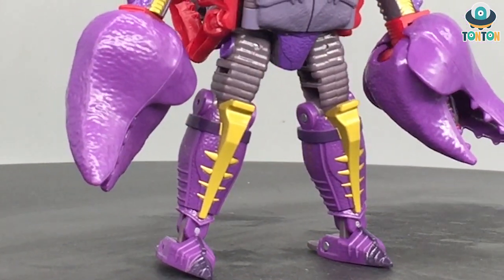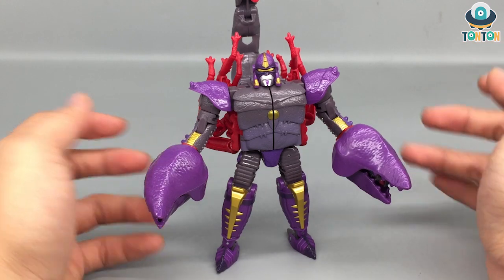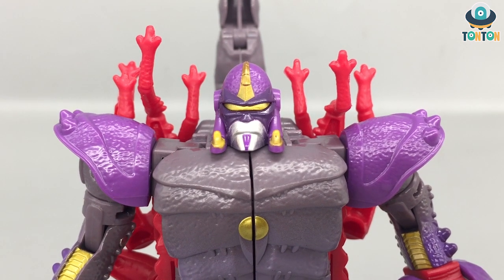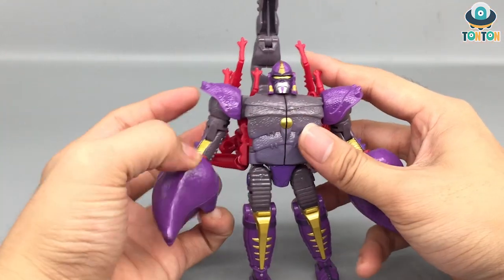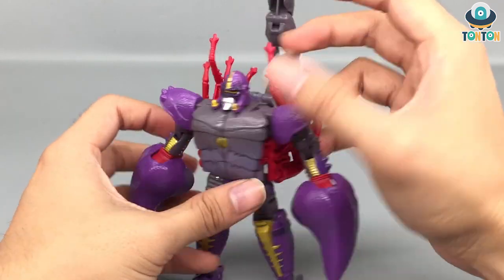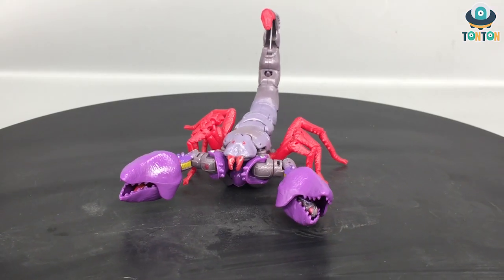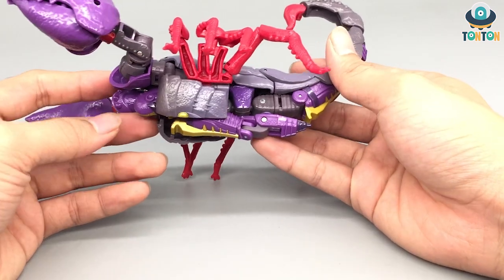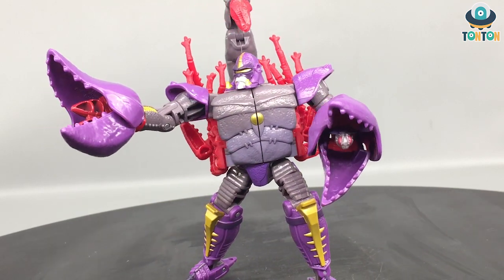Transformer Kingdom Deluxe Scorponok Review / トランス王国す こる ぽ のく